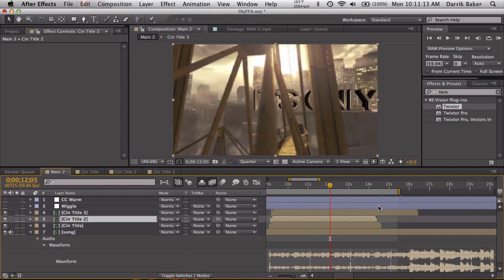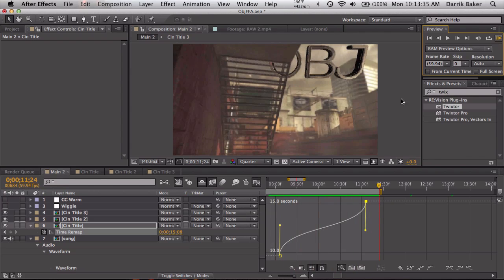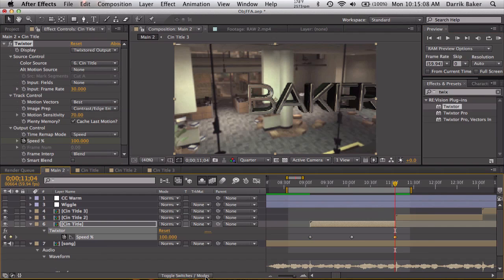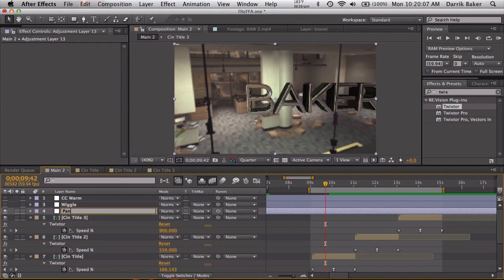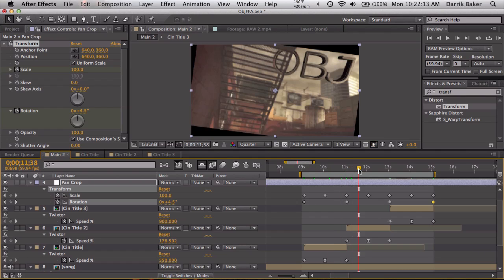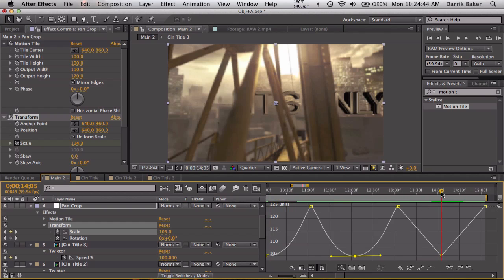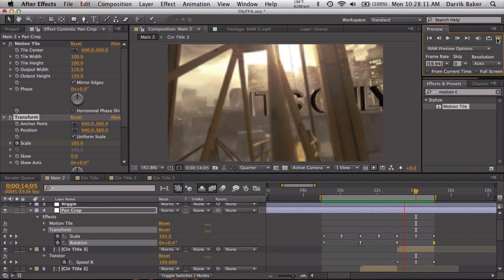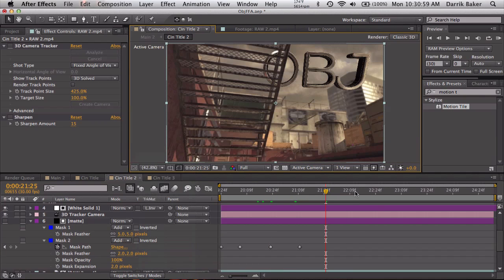After Effects Tutorial: Smooth Cinematic Transitions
Please consider supporting me by pausing your adblock and refreshing the page to watch this video. Thank you.

WASSUP GUYS, BAKER HERE! Today I have a pretty fun tutorial on how to make your cinematics a little bit more flowy. I use cins from a cinematic pack to show you how you can really spice up something bland. I know it's a tad long, but hang in there and hopefully you'll learn somethin new about the graph editor and whatnot.